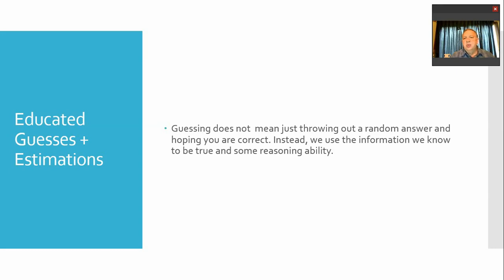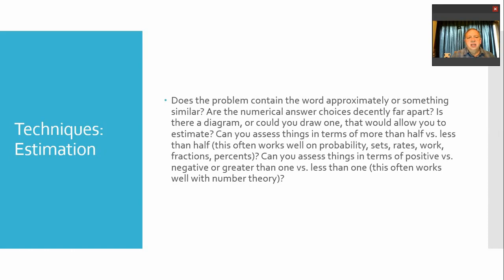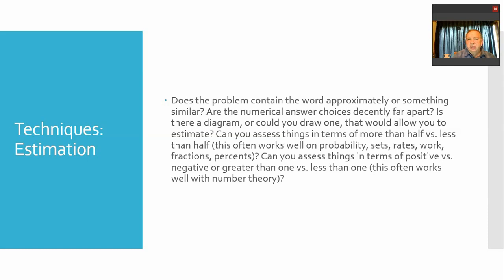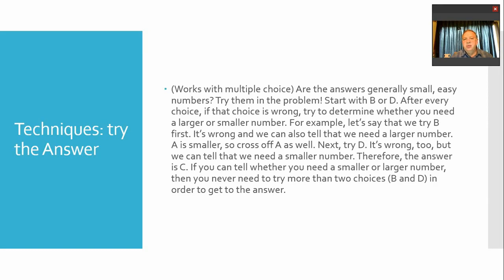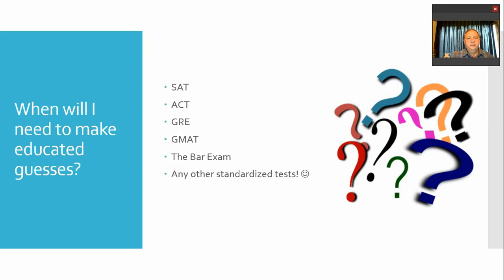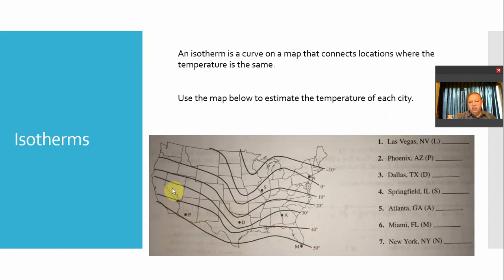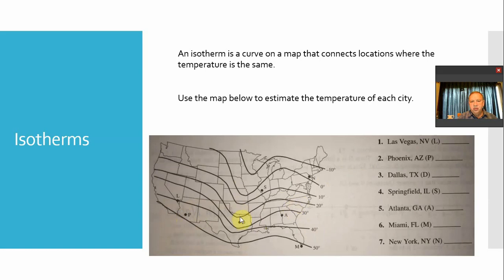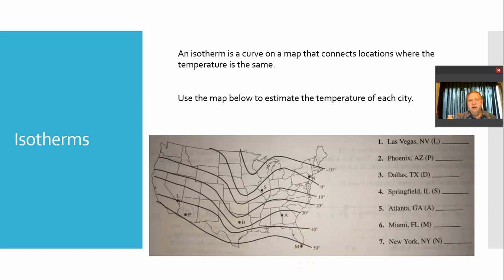JCC MAT 143 Lesson 1 4